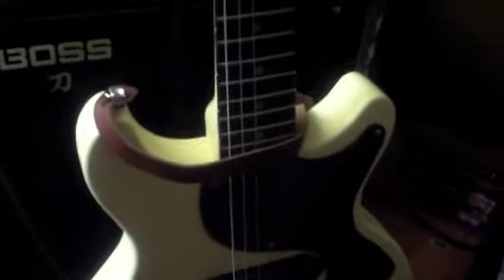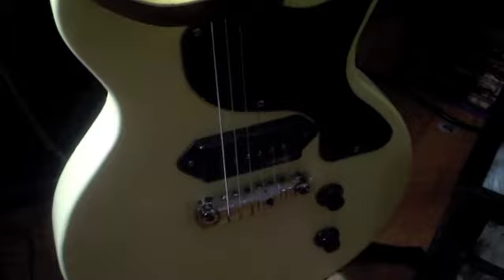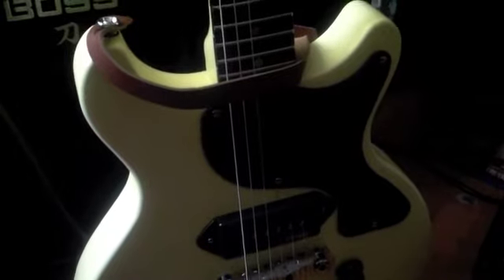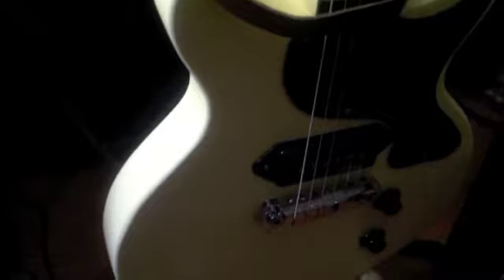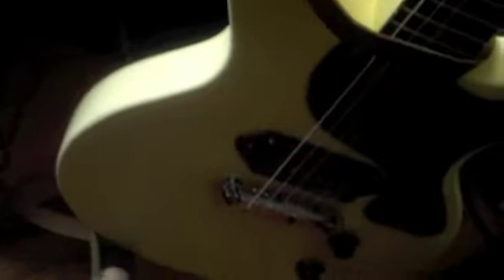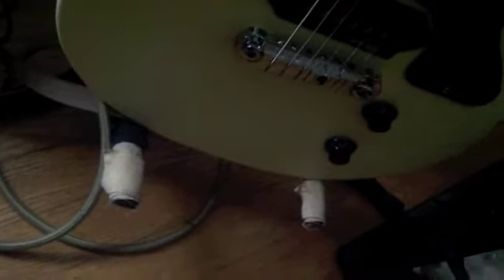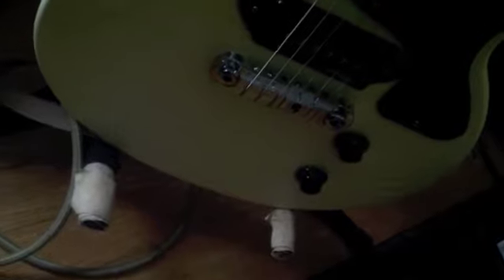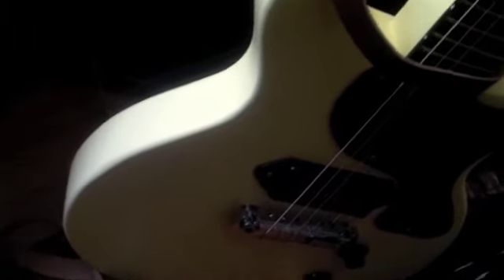Vintage V130 VW Les Paul Jr DC copy - 041720 - Sambone Rocknroll